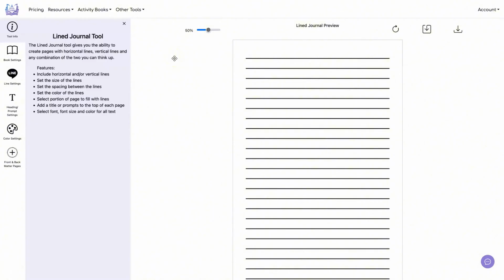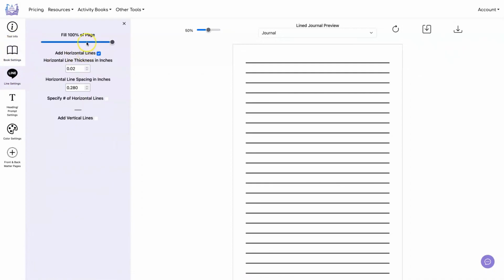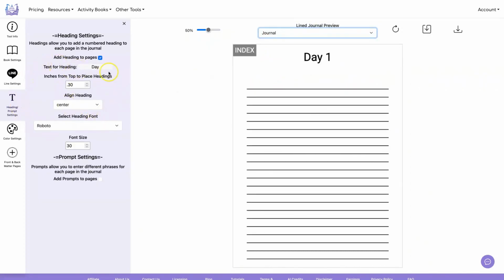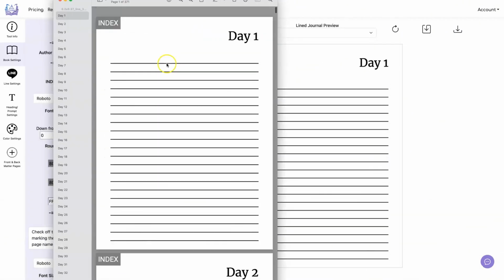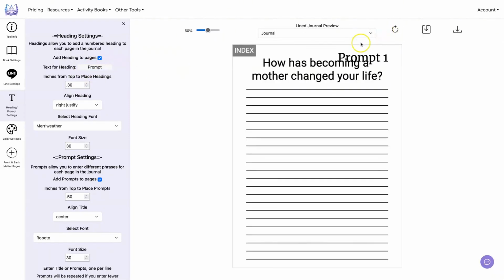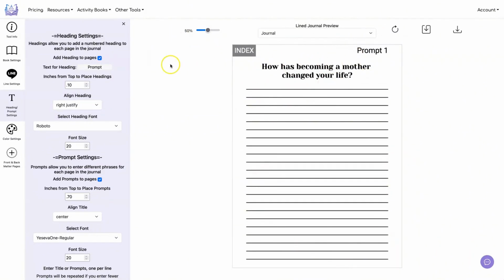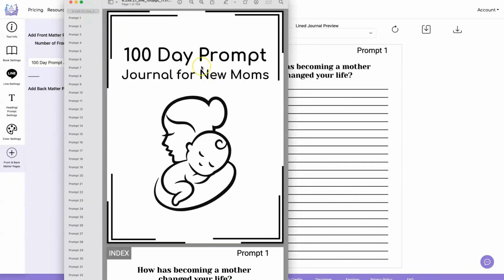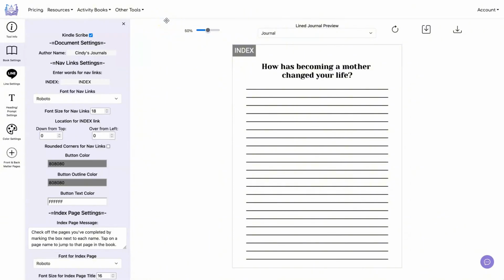New Feature Alert: Make Interactive Journals for Kindle Scribe & Tablets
Get ready to take your Kindle Scribe and tablet journals to the next level! 📒✨ We've just added an exciting new feature to A Book Creator that lets you create interactive PDF journals specifically designed for Kindle Scribe and other write-on tablets. In this video, I'll walk you through the process, showing you how easy it is to create professional, customizable journals that are sure to impress your customers. These types of journals are in high demand on platforms like Etsy, making them a perfect addition to your product line.

Want to see this feature expanded to other tools? I'm asking for your input—should we add this capability to the Dot Grid Journal Tool or Graph Paper Tool? Your feedback is incredibly valuable and helps us shape the best tools for you.

Have suggestions for even more features? Let us know! We're always working to improve and make your creative experience even better.